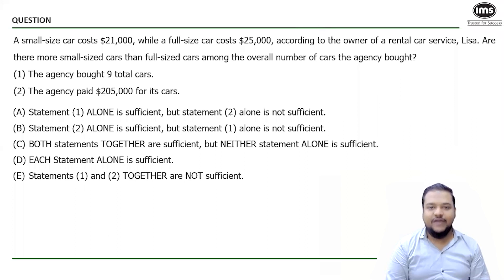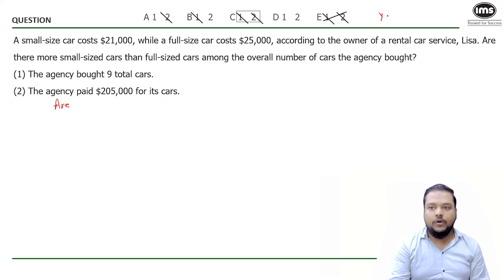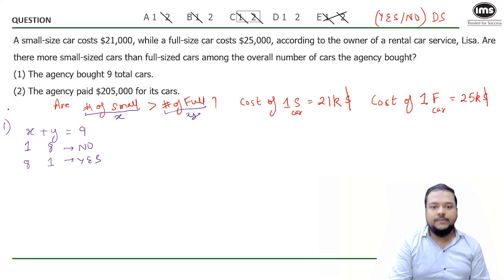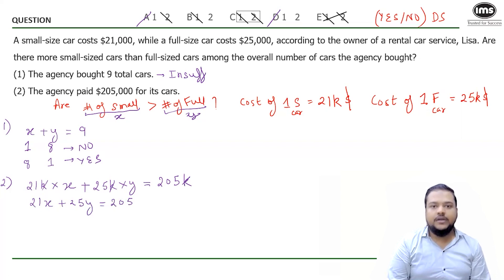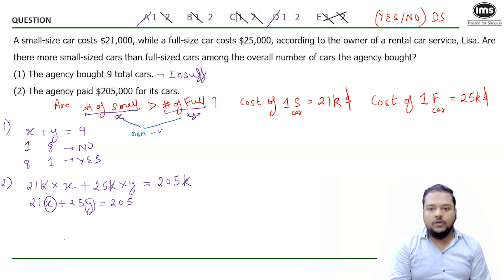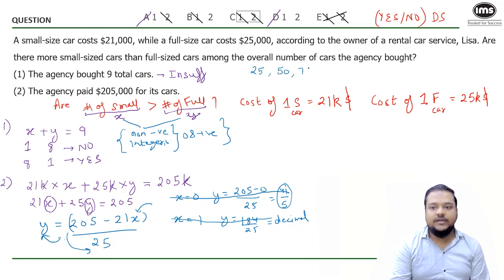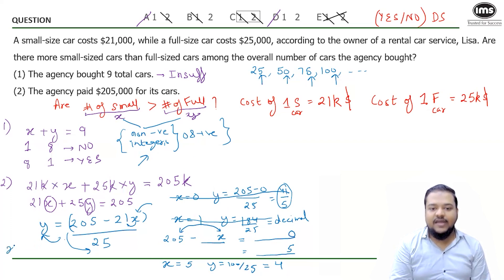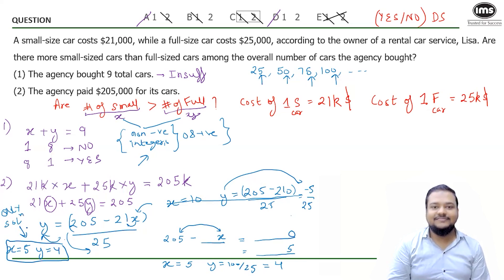Data Sufficiency Important Tips by Anas Khan | GMAT Preparation#21| Best of GMAT | IMS International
Welcome to a series on the Best of GMAT!

We will walk you through various topics that are part of the GMAT exam. This video will focus on the data sufficiency question type.

About the mentor:

Anas Khan
Chief Mentor - Quant

Anas is the Quant faculty for GRE®, GMATTM, and SAT tests with 7+ years of experience. An ECE engineer from NSUT Delhi Government College he has mentored  4,000+ students. Most of the students have achieved their dream scores. Some top scores like GMATTM 770(Q50), 730(Q50), 700(Q50), GRE® 332(Q170), 330(Q167), and 325(Q170).

Get access to the GMAT@Zero Fees.
Get access to the GRE@Zero Fees.